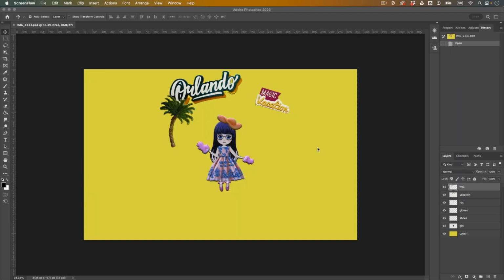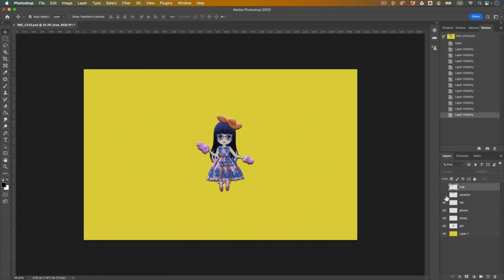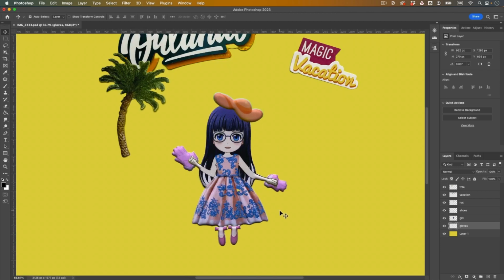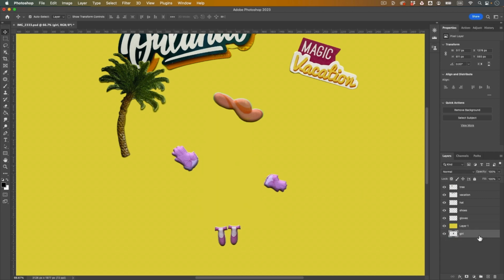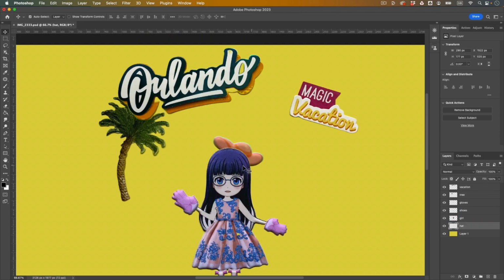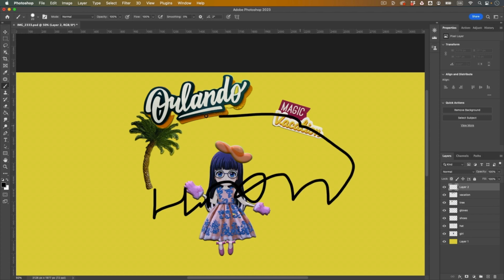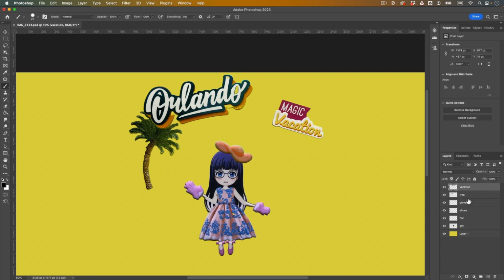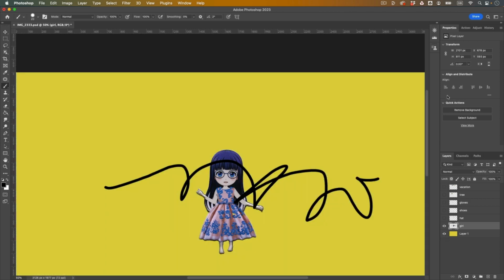Photoshop Layer Concept Explained for Beginners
If you are a Photoshop beginner and no idea about what is layer, this one is for you.
Timestamps:
00:00 Photoshop layer concept explained for beginners
00:09 Story about how I learned the layer concept
01:37 Explain layers by transparent sheets
01:37 mov e background layer
01:37 What each layer looks like
02:29 Moving layers
03:04 Why always add a new layer for edits
03:56 Explain Flatten Image (Layers)
04:25 Merge Visible
04:47 Explain in Photoshop
06:24 Add New Layer